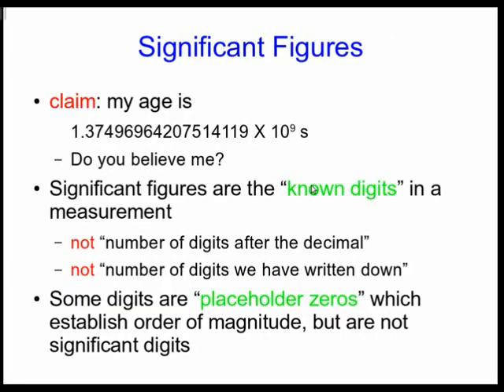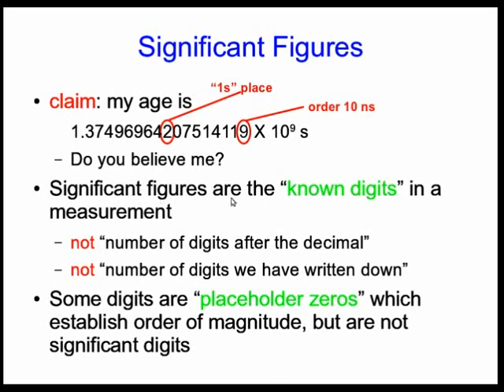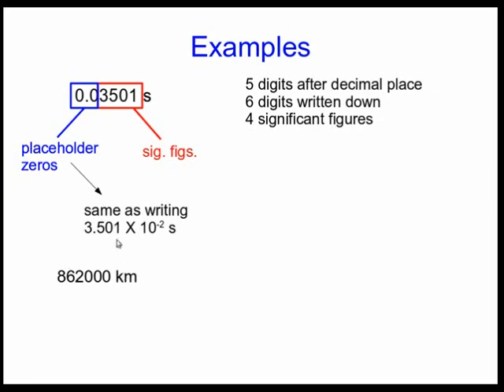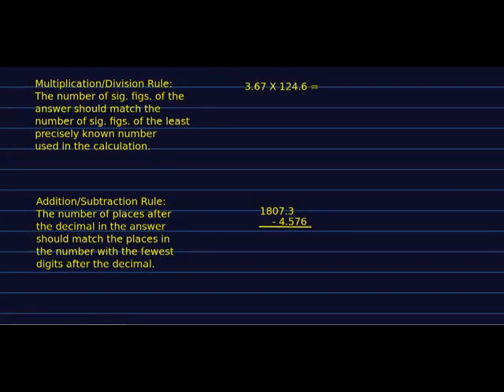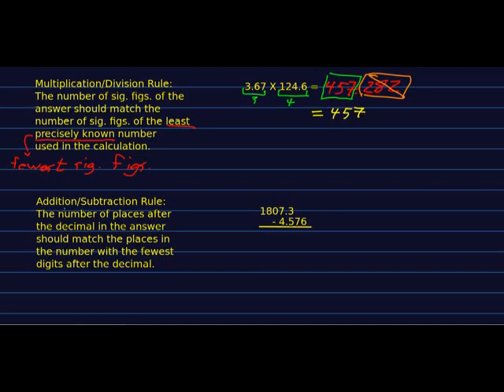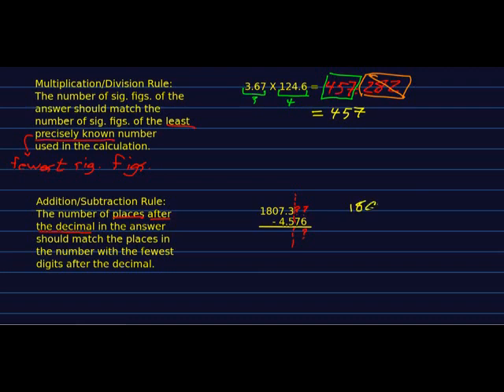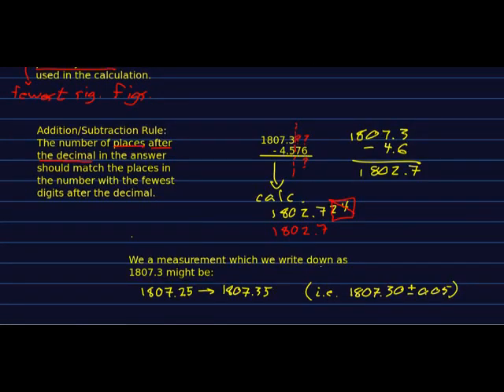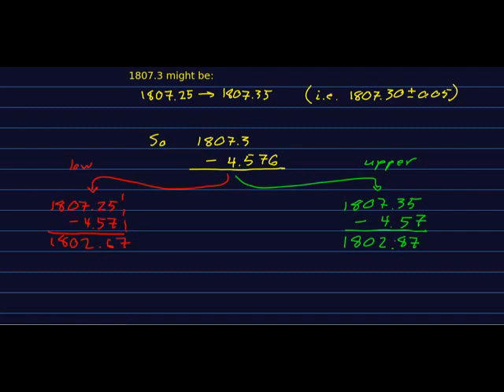Significant Figures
0:00 Introduction
0:13 Significant Figures
2:08 Examples
4:06 Rules for Sig. Figs.
4:50 Examples Using Rules